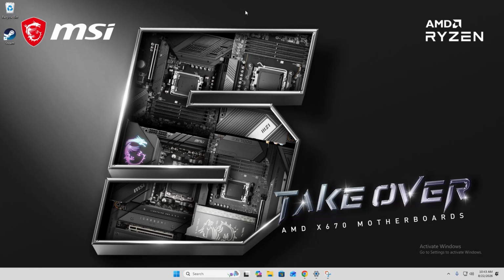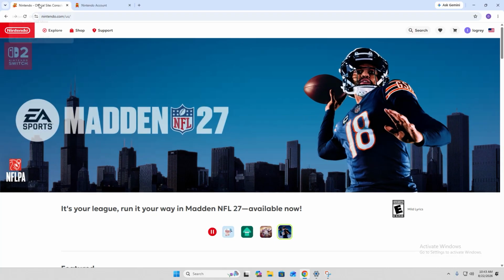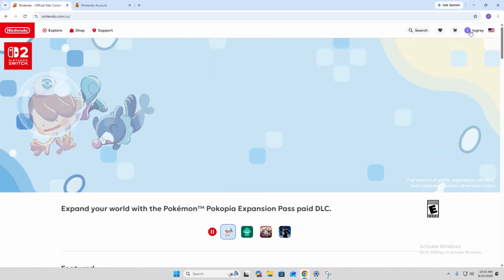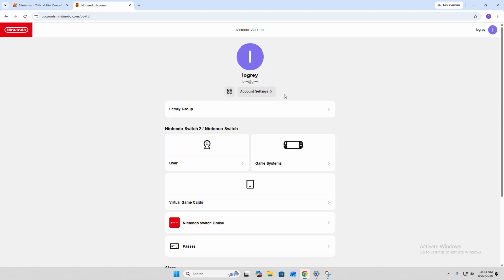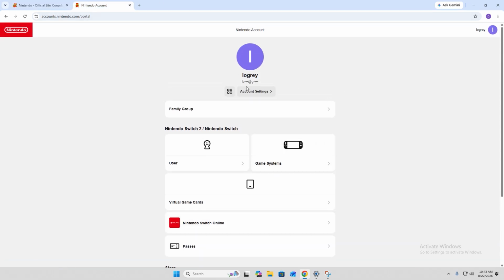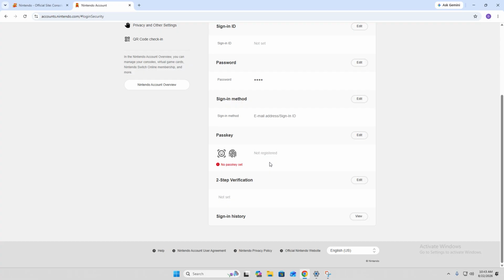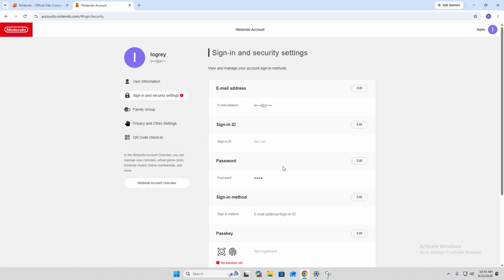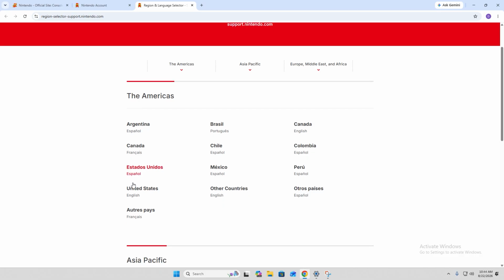How to Delete a Nintendo Account Permanently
Learn how to permanently delete a Nintendo Account with simple step-by-step instructions. If you no longer want to use your Nintendo Account and want to permanently remove your account and associated information, this guide will show you where to find the account deletion option.

Follow the steps in this video to delete your Nintendo Account permanently and manage your account settings.